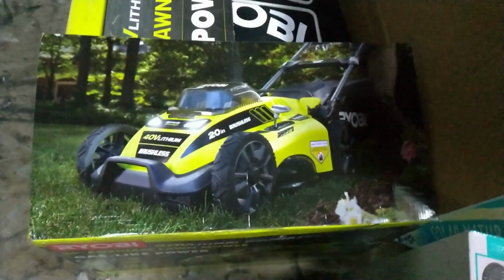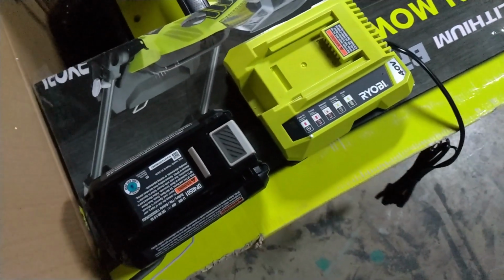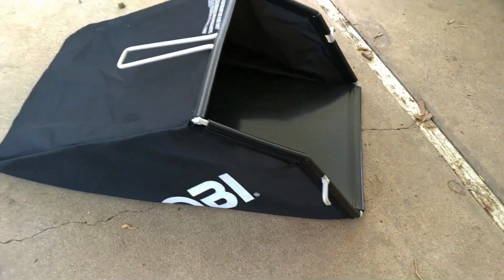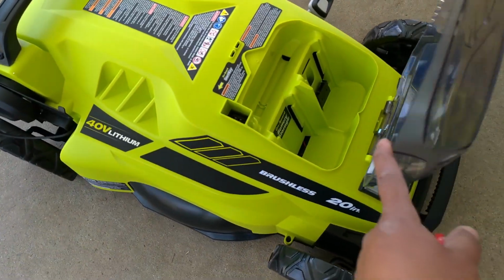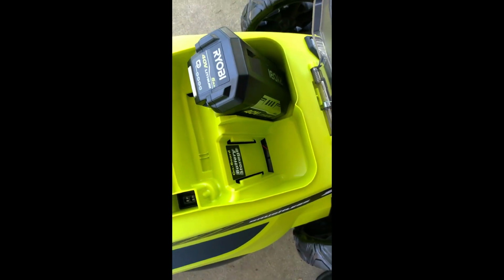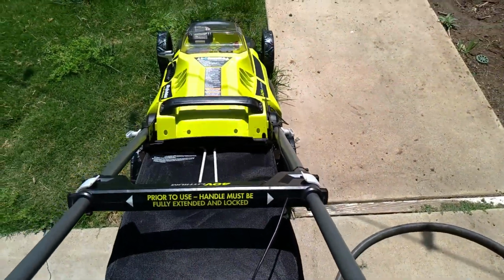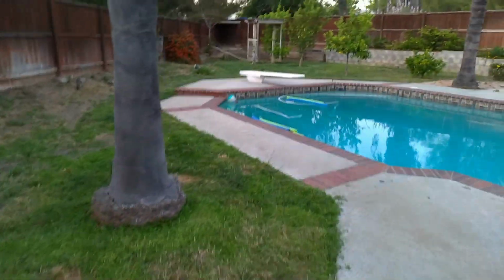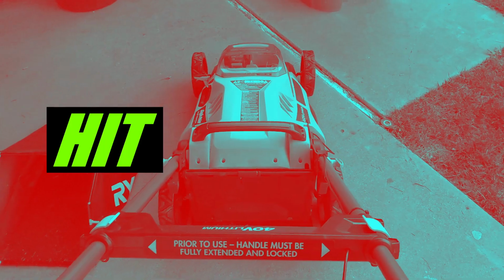Review of Ryobi 20 inch Brushless 40 volt Electric Push Lawn Mower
This review is of the Ryobi 20 inch electric lawn mower. This is the push lawn mower, not the self propelled option. This review is for those that are considering going electric after using gas for so many years. I've had this lawn mower for a few months now and I have no complaints. This is the best and easiest lawn mower I've ever used. There are many benefits to going electric.

Pros:
- it's quiet
- no more trips to get gas and having to store gas at the house
- no oil changes required
- push to start
- if you have solar, it basically costs nothing to operate
- easy and convenient to store because it stands upright
- no exhaust smell, just the smell of fresh cut grass

Cons:
- if you let the grass grow really long, you'll need two batteries because they drain faster
- if you have a really large yard, you'll probably need two batteries

What would make this better:
- window on the bag
- cup holder
- phone holder (I don't want to miss business calls)
- speaker holder or mount (just for fun)